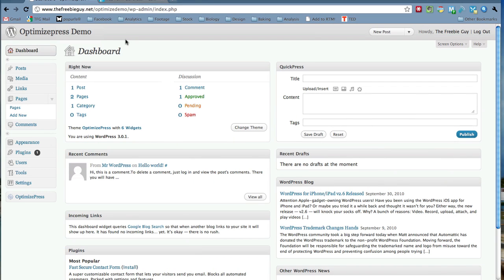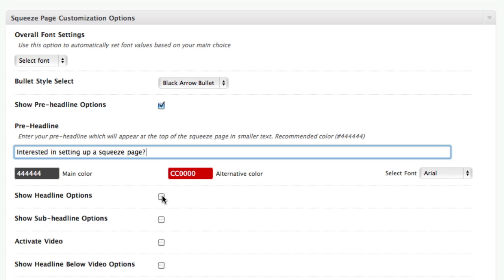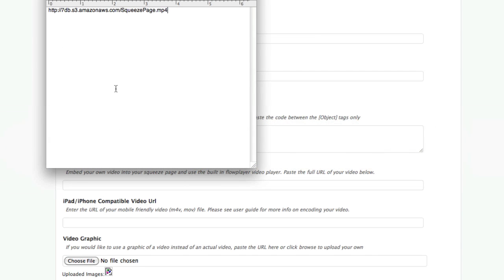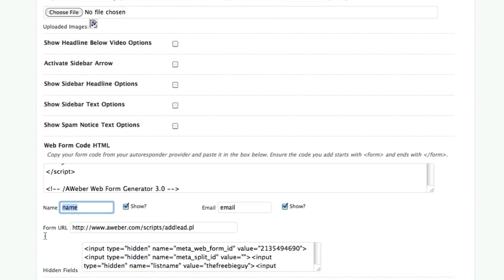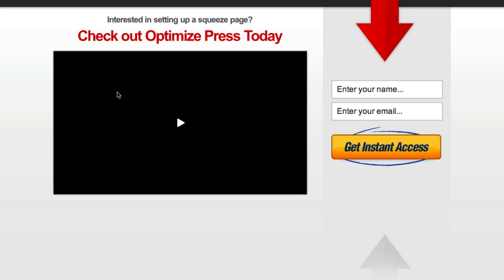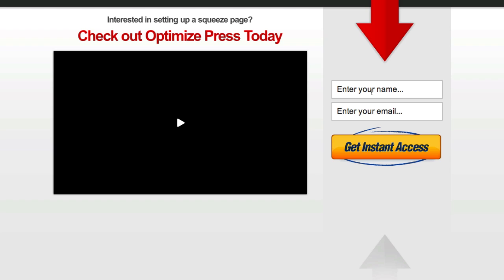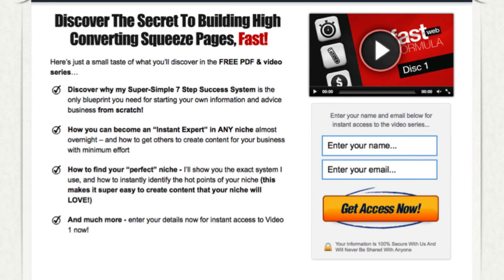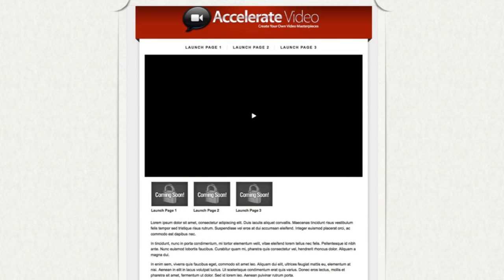Optimize Press Review and Video Walkthrough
Set up Squeeze Pages, Sales Pages, Launch and Prelaunch pages in Wordpress